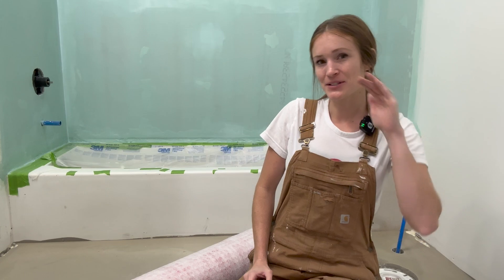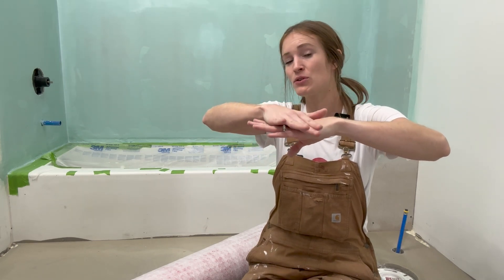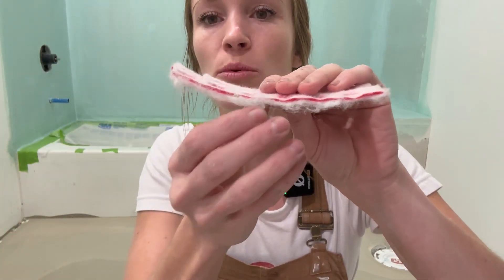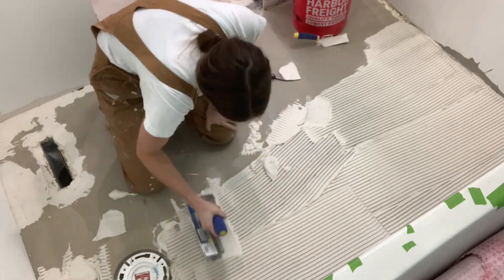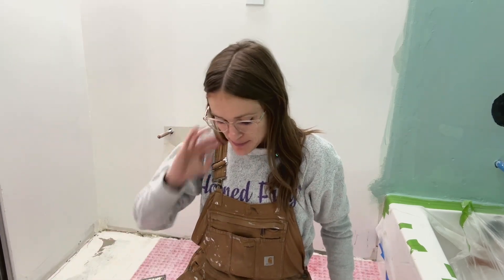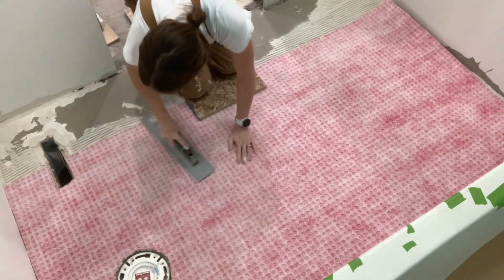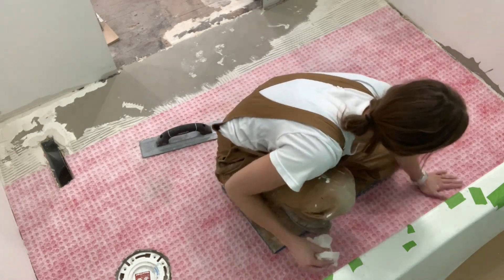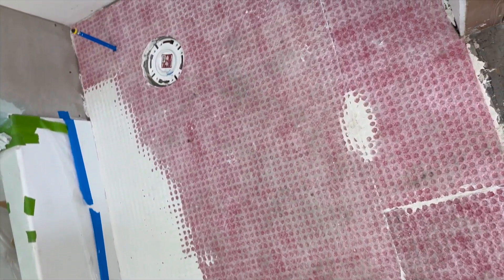Do You Need an Uncoupling Membrane for Floor Tile?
The brand I used is called RedGuard and available at Home Depot. I'm not favorable to that brand, its just what they had in stock.